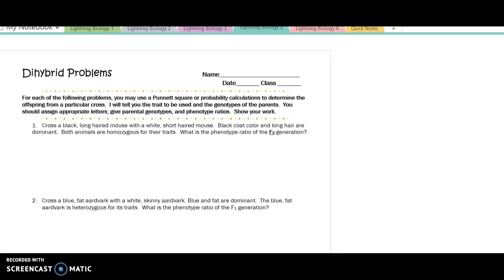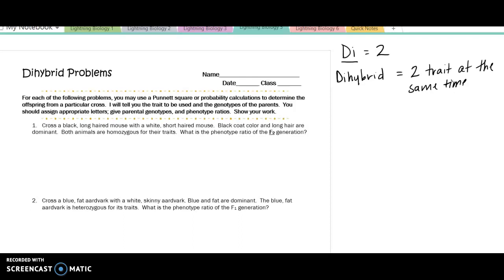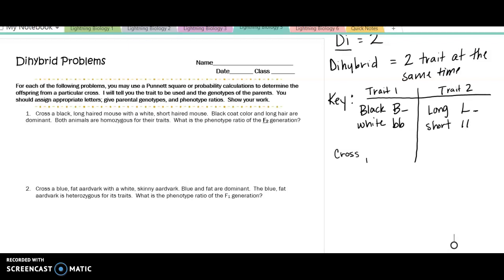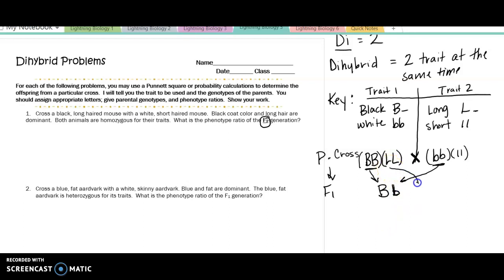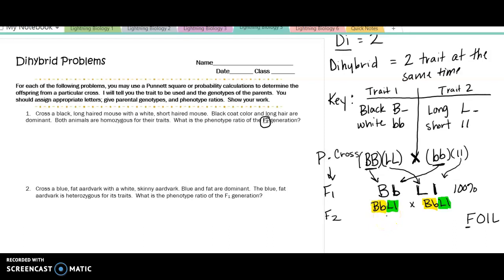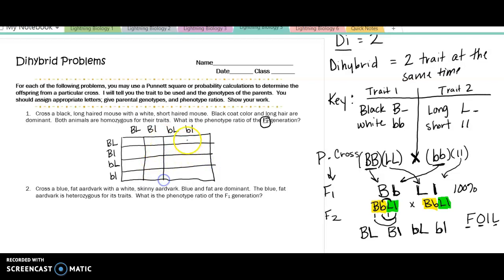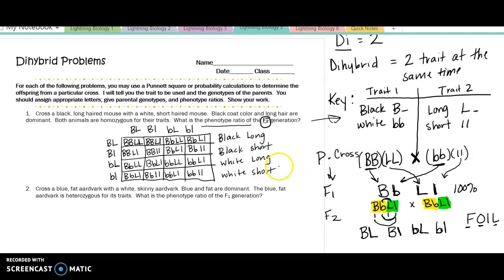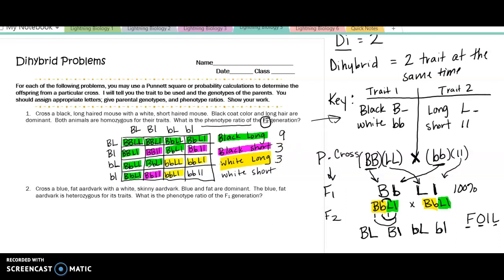Dihybrid Problem #1 explained